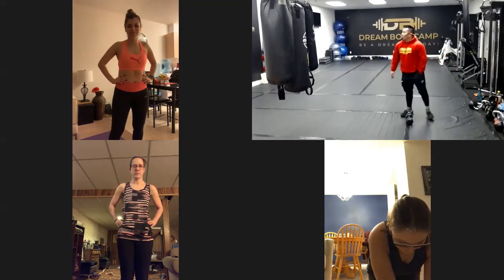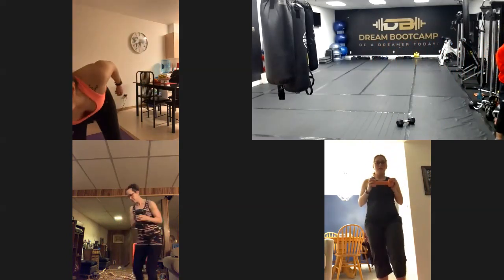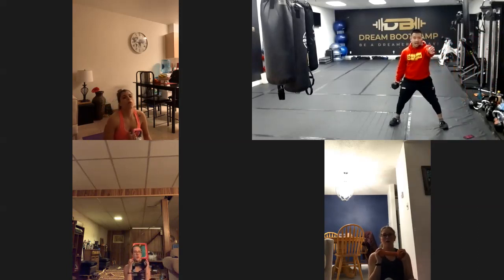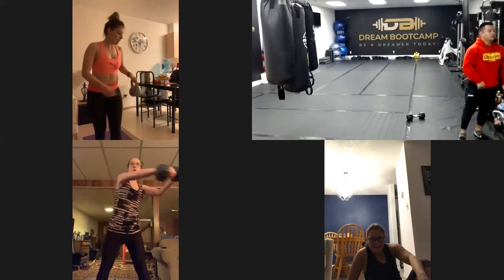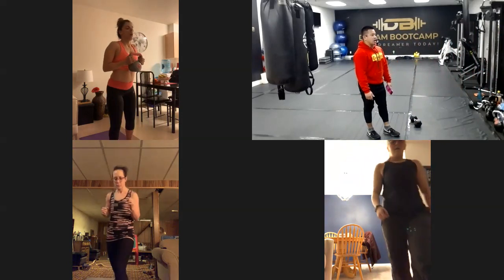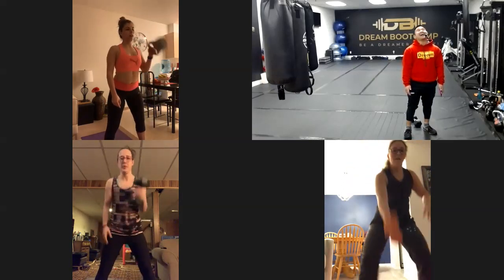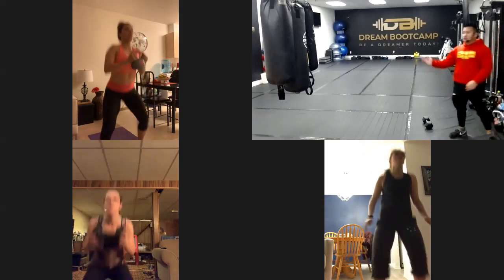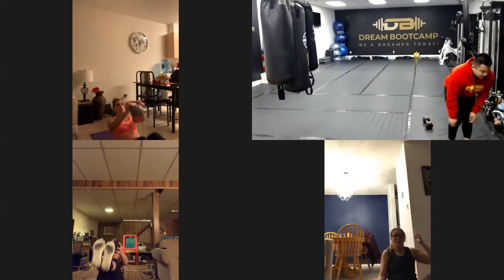DREAM BOOTCAMP MARCH 19 2020 WORKOUT 1 DB WORKOUT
THURSDAY DB WORK

THURSDAY DB WORK EVERYONE DOES IT TOGETHER 40 SEC 3 ROUNDS

Alt Heel Touches  + 1 DB Goblet 1 ½  SQUATS
Alt sprinter lunge + 1 DB Cleans (NO PRESS)
1 DB RENEGADES PLANK JACK SWITCH AFTER 40 SEC
Black Widow Knee Slides + DB BOAT HOLD
1 DB DISCUSS THROWS + 1 DB SWINGS

2 Rounds

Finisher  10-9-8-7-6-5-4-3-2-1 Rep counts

1 DB Cleans (No Press)
1 DB Goblet Sumo Jump Squats
1 DB Leg Lower Toe Touch
1 DB Surrenders + Jumps